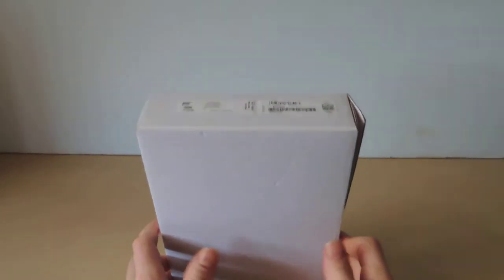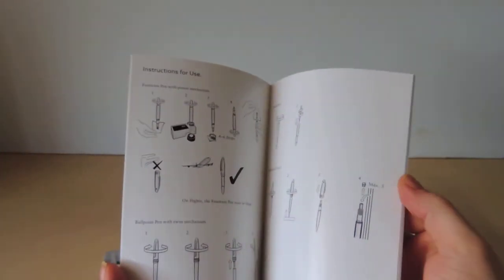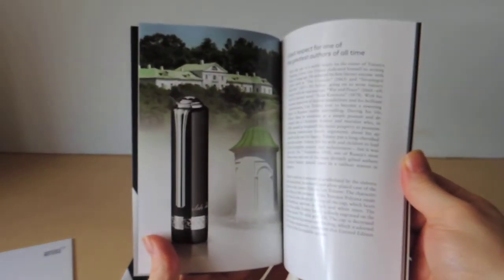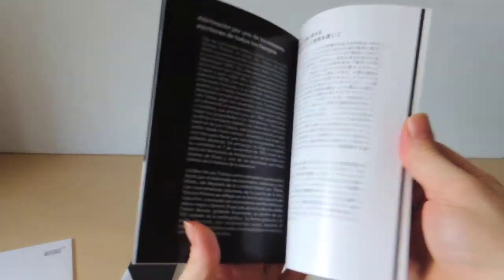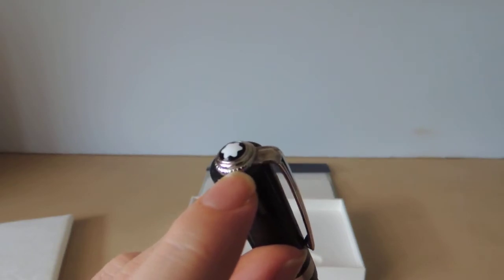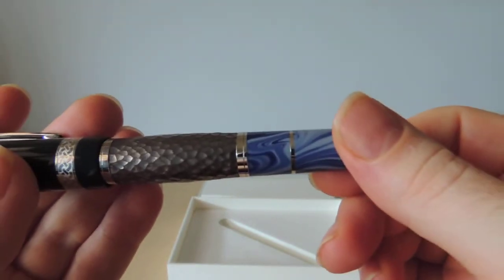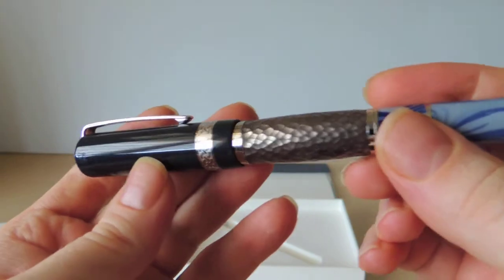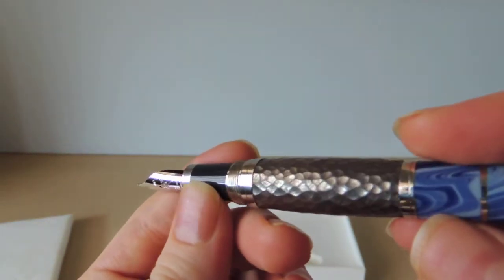Unboxing Montblanc Writers Edition Leo Tolstoy fountain pen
Montblanc limited edition 9000 writers edition Leo Tolstoy